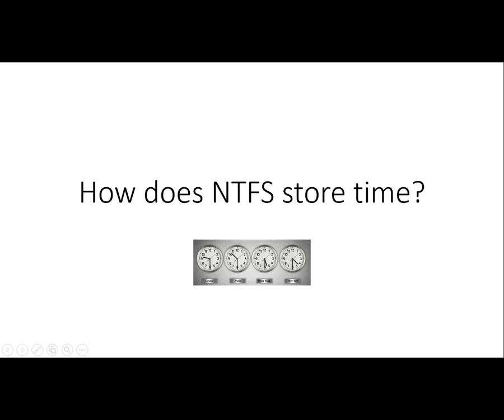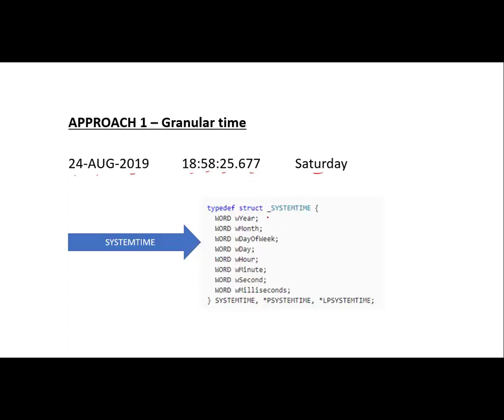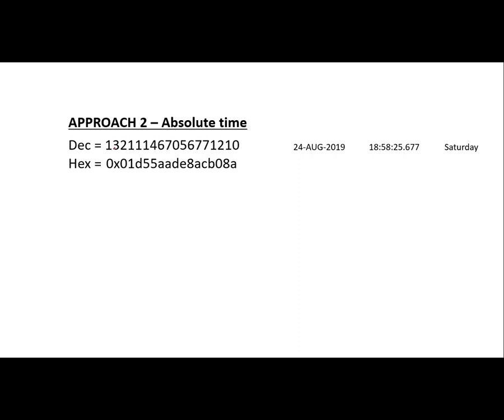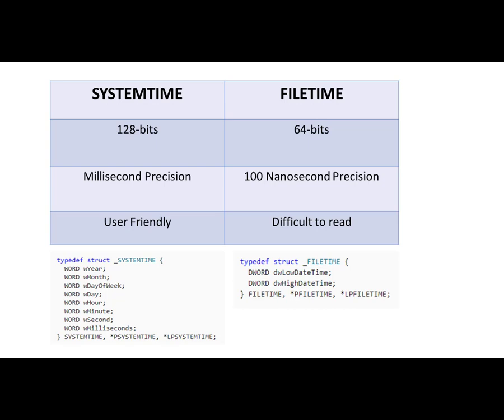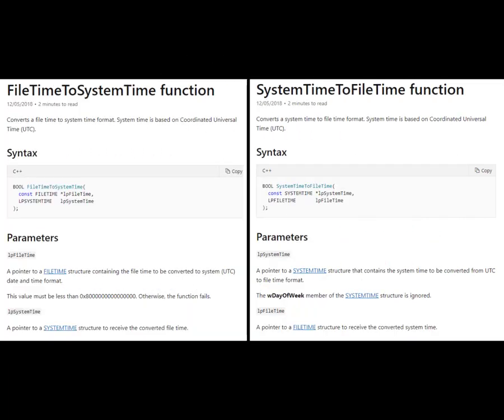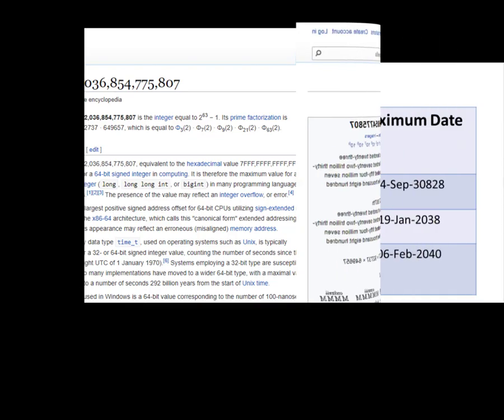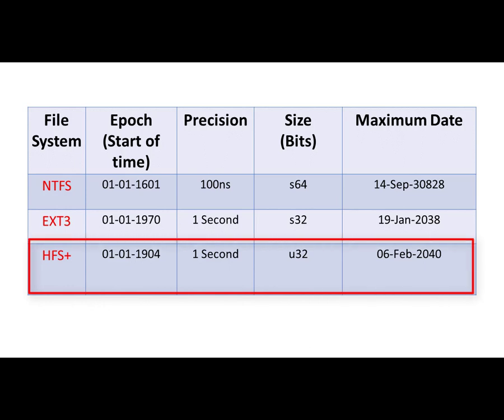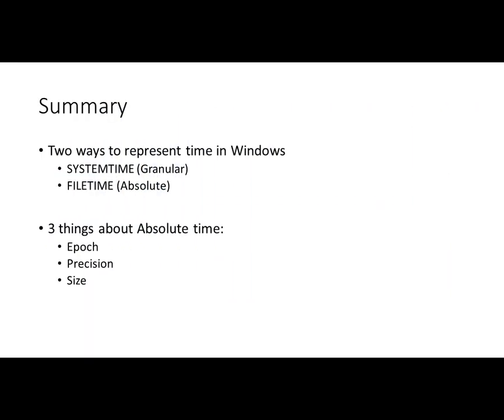How does NTFS store time? NTFS|Timestamps|Absolute Time| FILETIME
Video Timeline:
0:35 - What is Granular Time?
1:51 - What is Absolute Time?
3:00 - Comparing Granular vs Absolute time
3:40 - Epoch, Precision and Size
4:10 - Sidenote: SytemTimeToFileTime and FileTimeToSystemTime
4:35 - Examples of NTFS, EXT3 and HFS+

References:
Two ways of time representation in Windows (MS patent: 6853957):